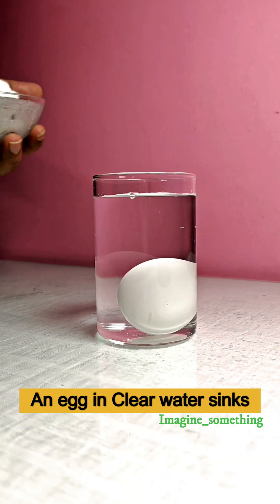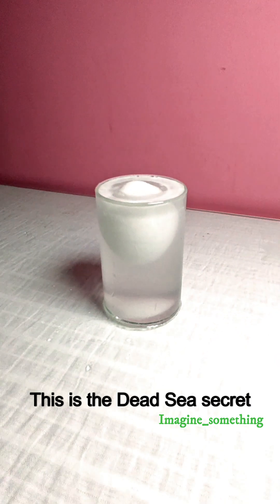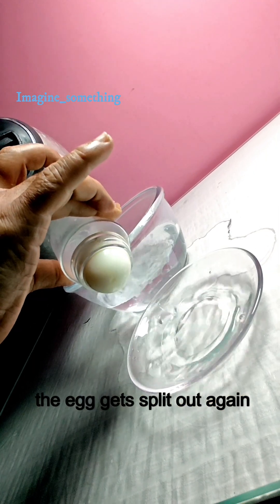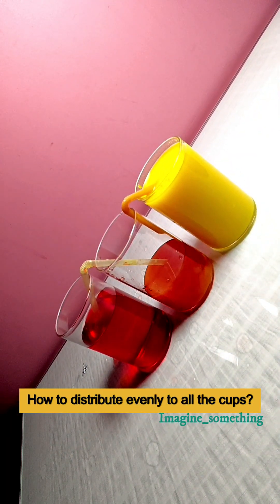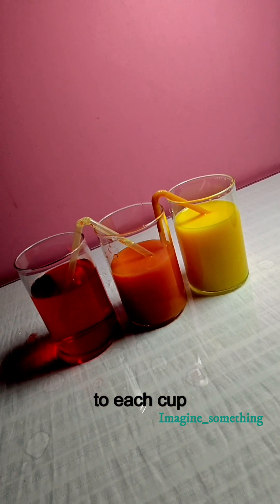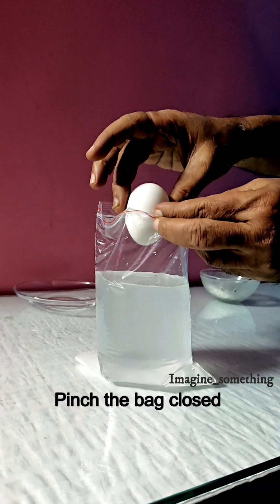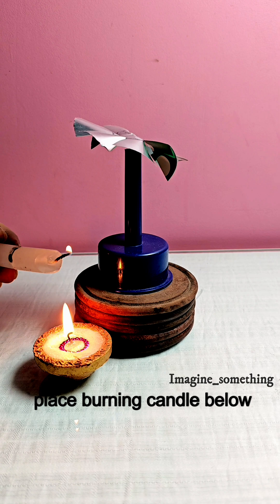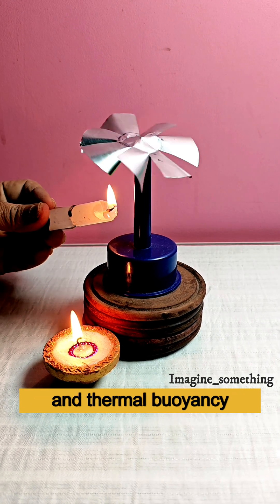Science experiments at home || convection current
How powerful is science !!
    An egg in clean water sinks .. just add salt to the water … stir with spoon and then put the egg in salt water … the egg floats on the surface … This is the dead sea Secret..
• Put burning paper in a bottle .. place a hard boiled egg at the mouth .. the egg gets swallowed .. just pour hot water at the bottle bottom and the egg gets split out again… a delightful demonstration of air pressure dynamics and thermal expansion.
• Three cups contain different cups with different amounts of water .. How to distribute evenly to all the cups .. Just place bent straws with water between two cups … you’ll see water automatically distribute to each cup .. This is water’s siphon principle..
• Pour edible salt into a sealed bag with water, put in a raw egg pinch the bag closed and release … the egg drops to the ground but doesn’t break .. Why is this ???
• Cut colored paper into a spiral … Mount on the stick… Place the burning candle below … the paper spins as hot air rises like a dragon coiling around a pillar .. a poetic demonstration of convection currents and thermal buoyancy.